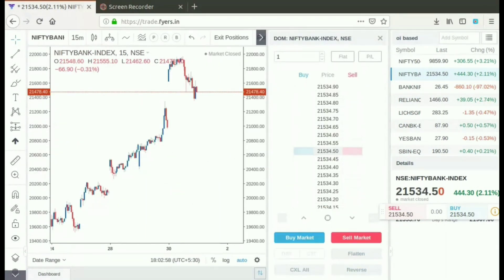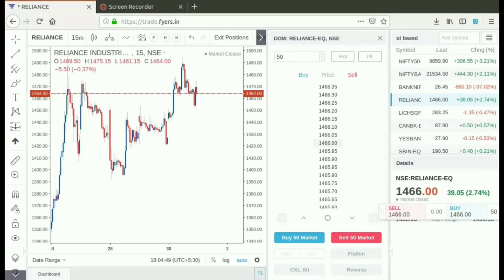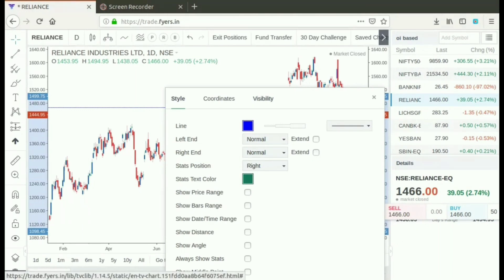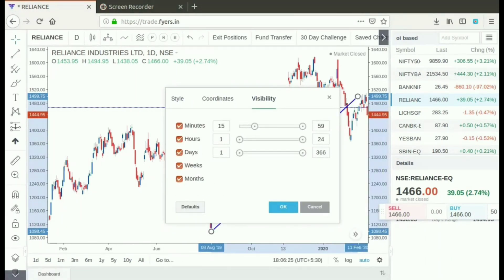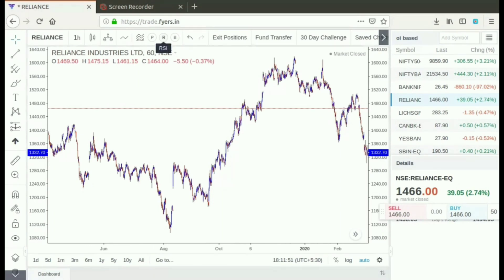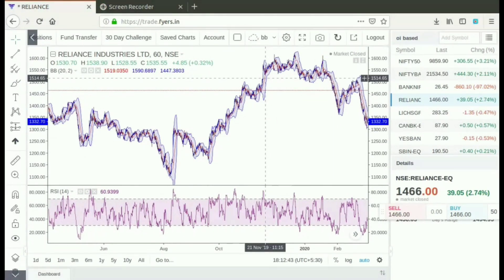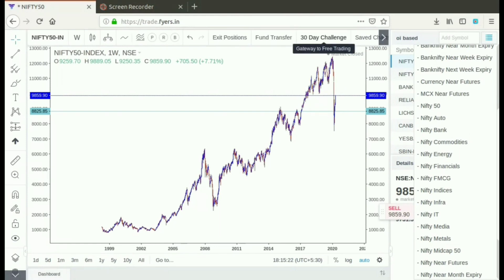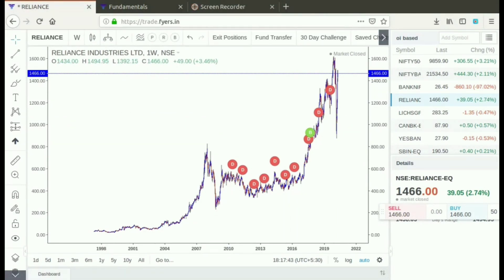Fyers Web Platform: Unique Features & Tutorial | Share Market Malayalam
Discover the unique and powerful features of the Fyers Web platform! This video, from Share Market Malayalam, highlights often overlooked yet highly beneficial tools and functionalities that can enhance your trading experience. Learn how to leverage these features to improve your trading strategies and overall performance.

What You'll Learn:
Hidden Gems: Explore unique functionalities of the Fyers Web platform that many traders might miss.
Feature Overview: A detailed look at the standout features of the platform and how to use them.
Practical Benefits: Understand how these features can contribute to more efficient trading and informed decision-making.
Fyers Account Opening: If you are interested in exploring the Fyers platform, use the link below to open an account.

ഈ വിഡിയോയിൽ പറഞ്ഞ ഫയേഴ്സിൽ അക്കൗണ്ട് എടുക്കാൻ താല്പര്യം ഉണ്ടെങ്കിൽ താഴെയുള്ള ലിങ്ക് ഉപയോഗിക്കാം: (If you are interested in opening an account with Fyers as mentioned in this video, you can use the link below.) A direct call to action for viewers.

ഇതിൽ പല ഫീച്ചറുകളും നമ്മൾ ശ്രദ്ധിക്കാതെ പോകുന്നതും പക്ഷെ വളരെ ഉപകാരപ്രദമായതും ആണ്: (Many of the features in this video are overlooked by many, but they are very useful.) Highlight that this video will share valuable information about the trading platform.

Key Fyers Web Features Covered:
The video explores different advanced features, such as:
Customizable Interface: Discover how to tailor the platform to your trading style.
Advanced Charting Tools: Utilize powerful charts for detailed analysis and precise decision-making.
Multiple Order Placement Options: Learn about the various order types available for efficient trading.
Real-Time Market Data: Get access to up-to-the-minute market information to stay ahead.
Built-in Analysis Tools: Utilize the platform's integrated tools to analyze market data.
Alert and Notification System: Set up alerts to never miss important market events or trading opportunities.
Quick Order Placement: Placing orders in no time using the Fyers Trading platform.
Watchlist Customisation: Setting a custom watchlist with your favourite scrips.
Multi chart Options: Trade by looking at multiple charts in a single window.
Option Chain Analysis: Analyse options using Option chain in Fyers Trading platform.